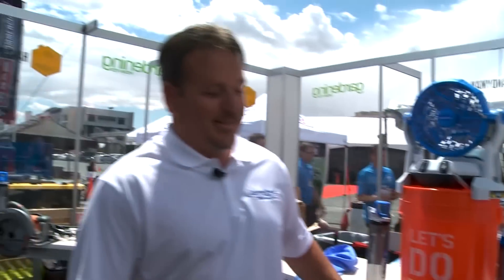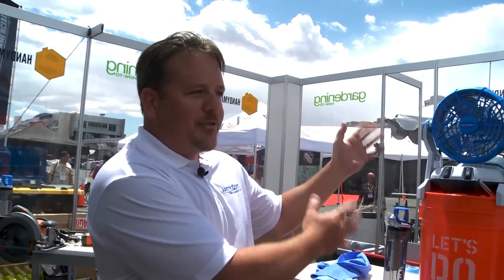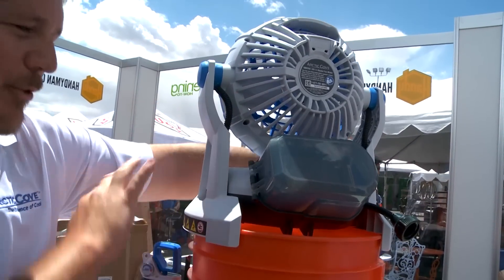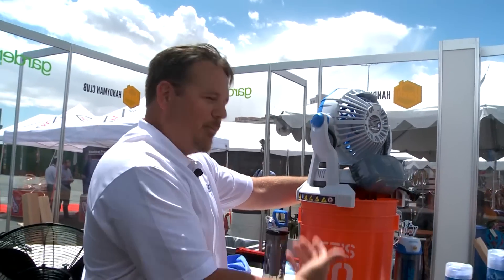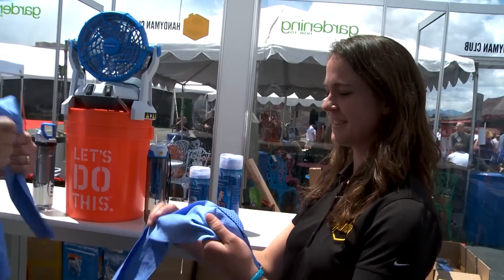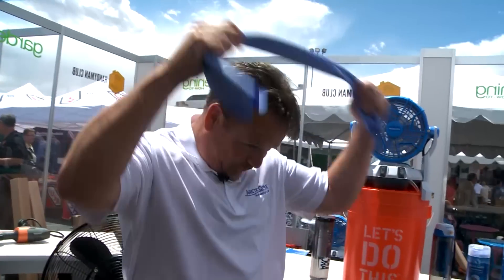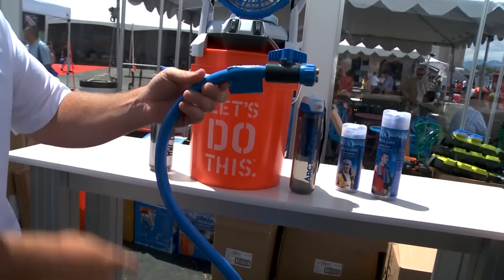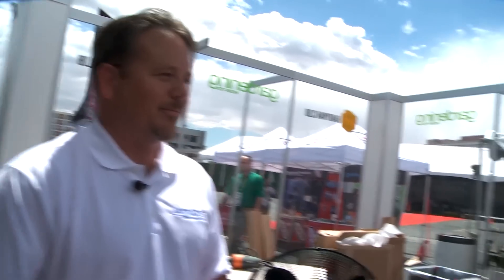2014 Hardware Show: Arctic Cove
We're unveiling a brand new line of cooling tools called Arctic Cove at the Product Test Shop. Really innovative, really cool!